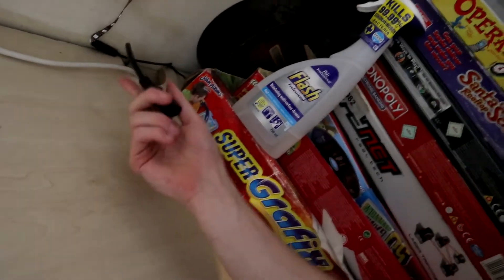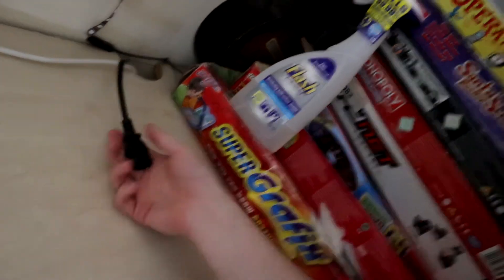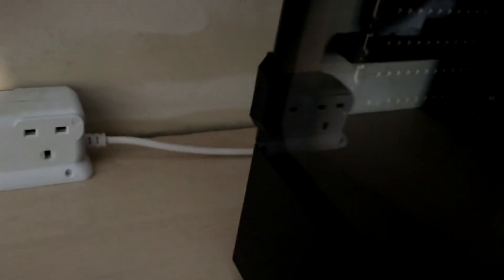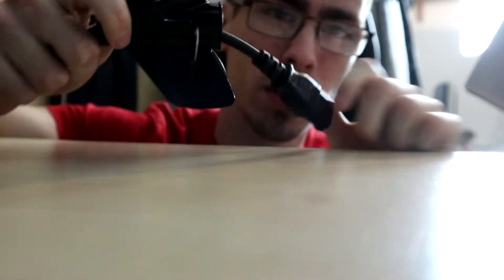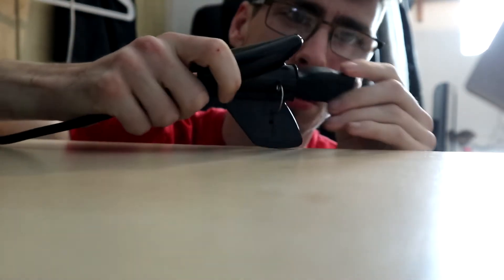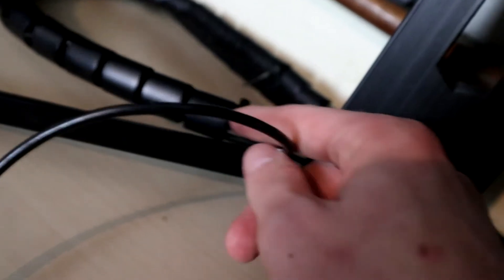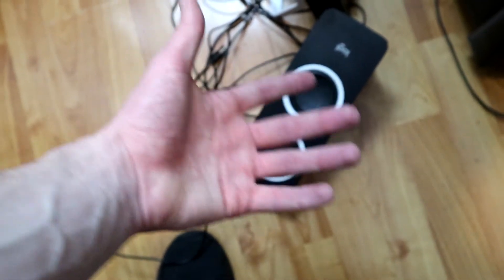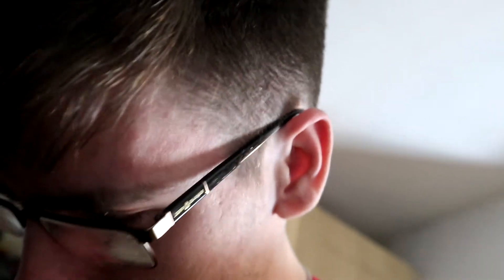Fixing My setup 2022 | Cable Management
In This Video You Will See Me Fix My Set Up With Alot Of Cable Management
With So Little Stress Thanks To Theese Cable Tidy Kits